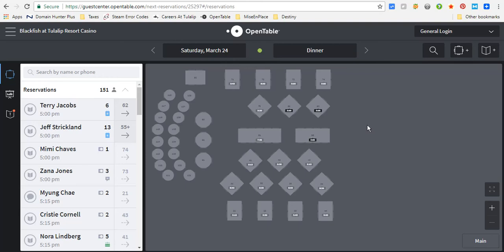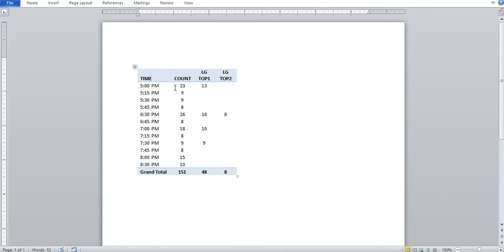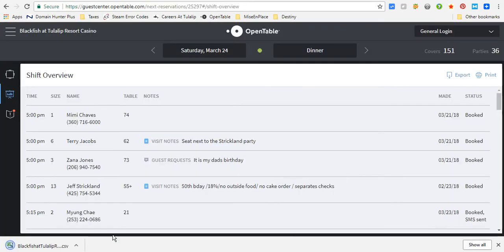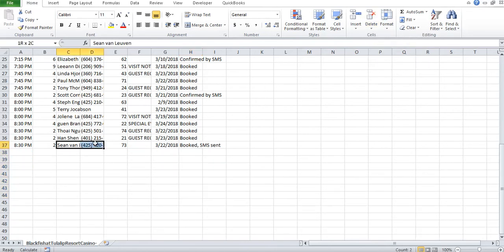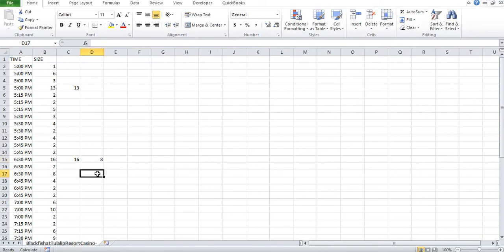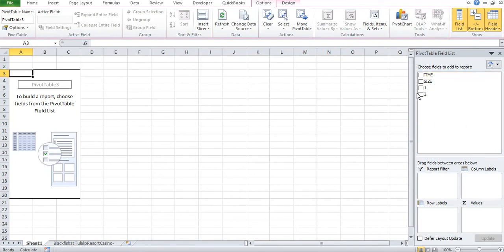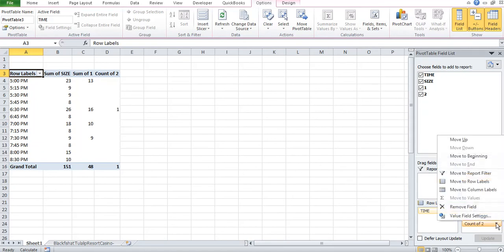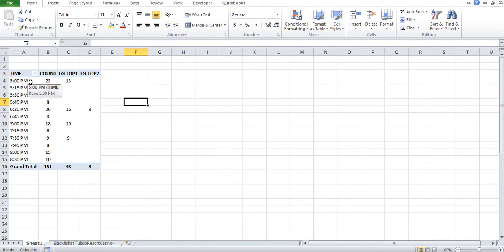Export OpenTable Reservations to Excel to Create a Covers Summary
Video tutorial of how to export reservations from OpenTable to Excel and show a summary of all reservations (covers) by time. For instance, if you have 4 tables at 5:00 (2, 4, 4, 10) you have a total of 20 covers at the 5:00 time frame. By exporting to Excel you can get a summary of all covers for each time frame.

The process shows how to create a pivot table in Excel to summarize the covers. Read the article here:

- Fish & Seafood Culinary Profiles
- Kitchen Management Tools
- Excel Downloads for Chefs
- Oyster Culinary Profiles
- Butchering & Fish Fillet Logs